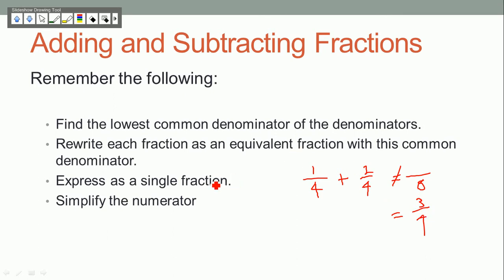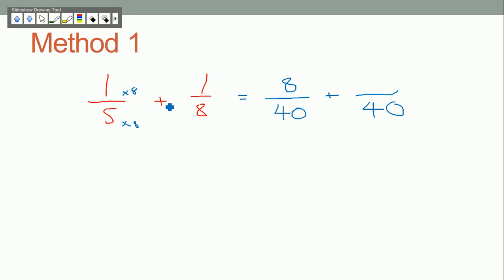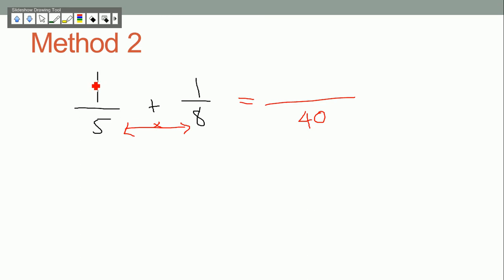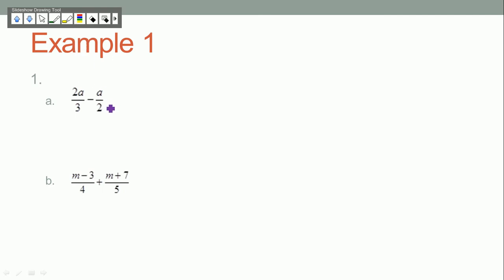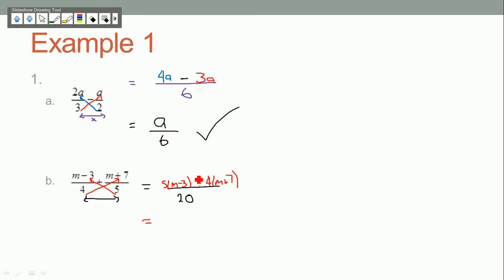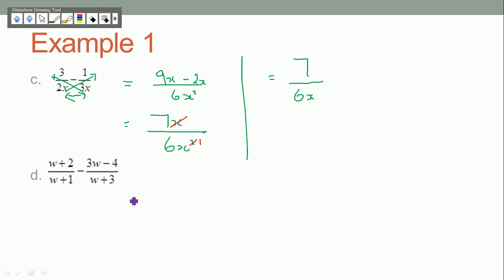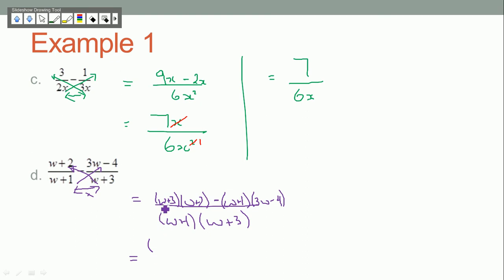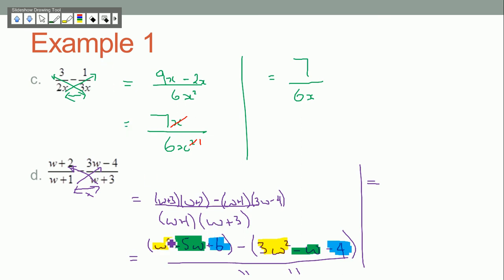Lesson 4 - Adding and Subtracting Fractions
This is an amazing video for Mollie, Georgia and Mikaela